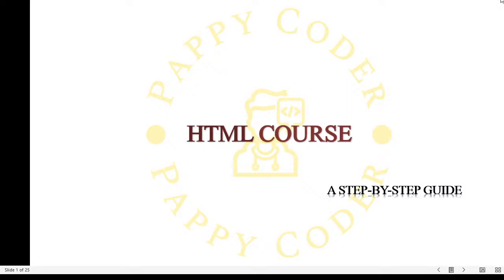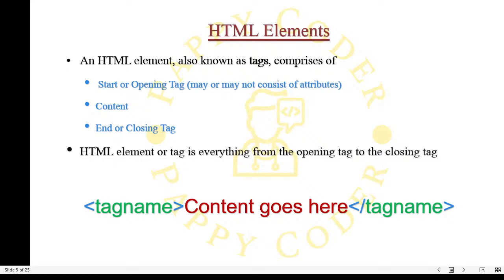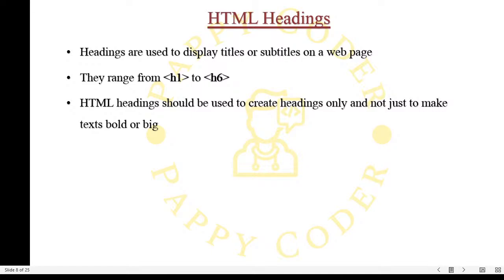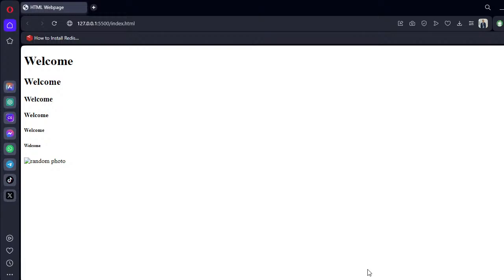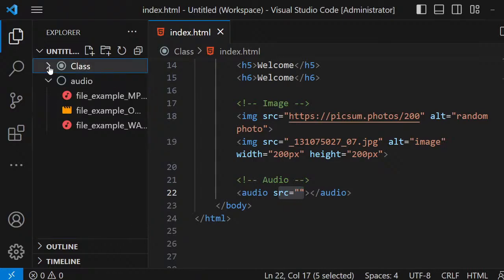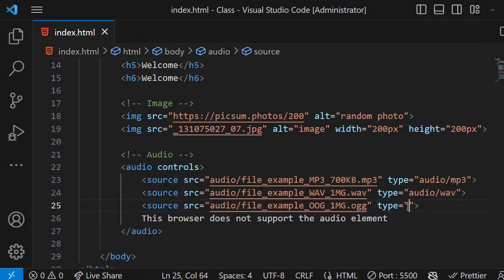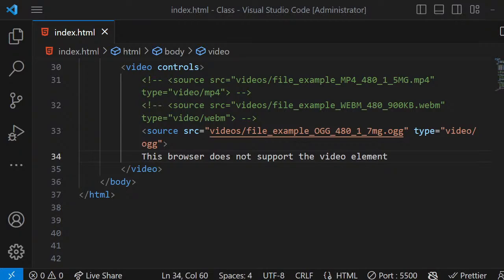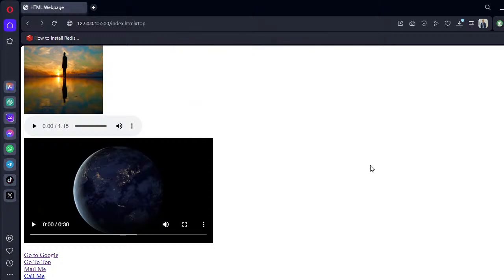HTML Basics: A Step-by-Step Guide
Want to create your own website but don't know where to start? This video is your blueprint! We'll walk you through the essential HTML elements, from headings and paragraphs to images and links. Learn by doing and build your first web page in no time!